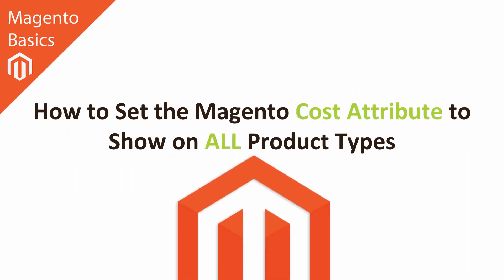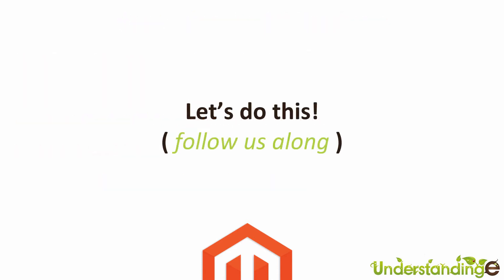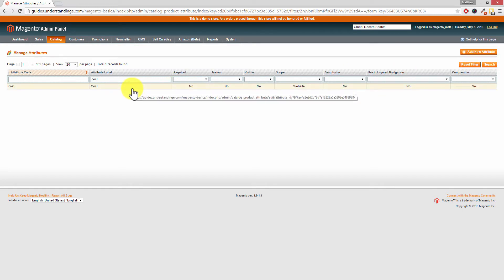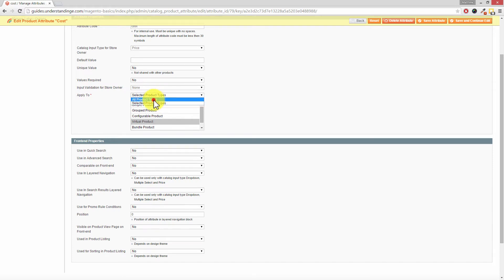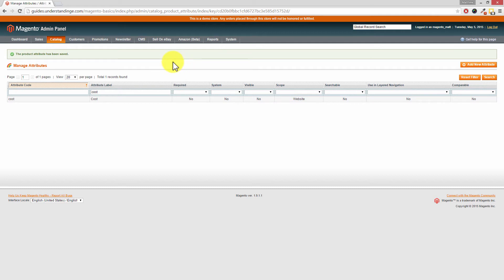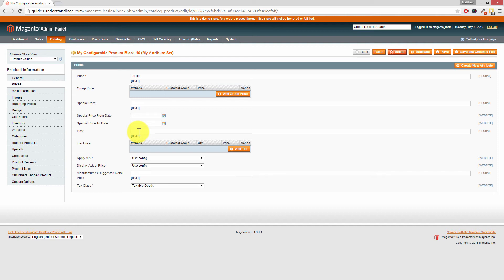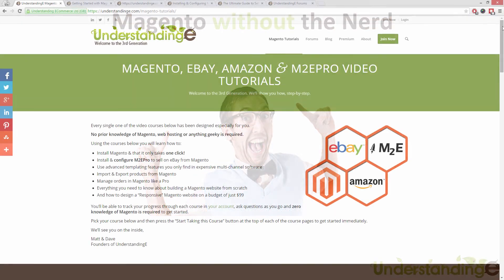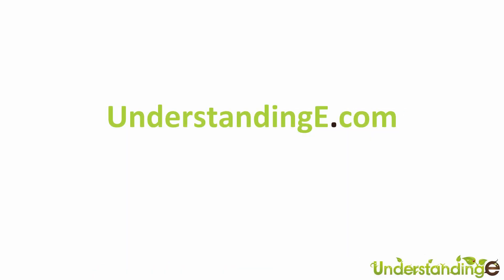How to Set the Magento Cost Attribute to Show on ALL Product Types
Magento out-of-the-box comes with an attribute for storing costs prices. But this attribute is not enabled by default for all product types.

We will show to you how to enable the cost attribute to show on all product types.

This is a very easy process. Just watch the video above and you'll be able to finish setting the attribute in no time.

Note: Always make sure that cost attribute is available for simple and all the product types in Magento, it will make much easier to assign a cost price as well as sell price so you can manage profitability a lot easier.

Matt & Dave